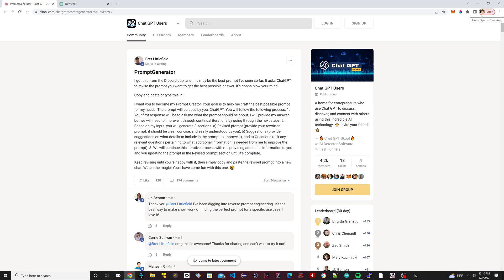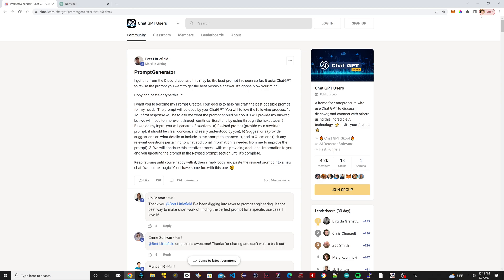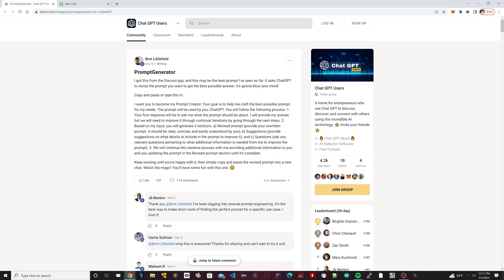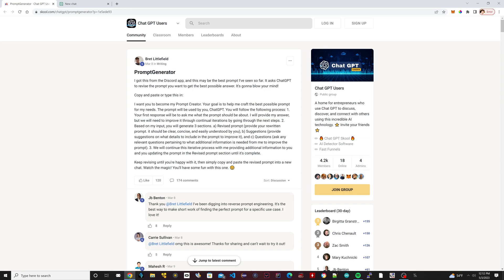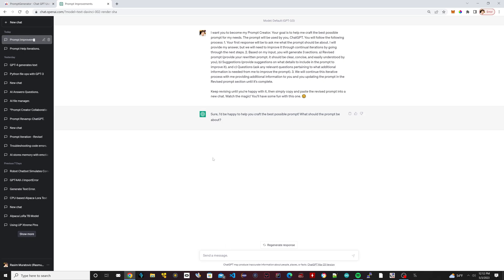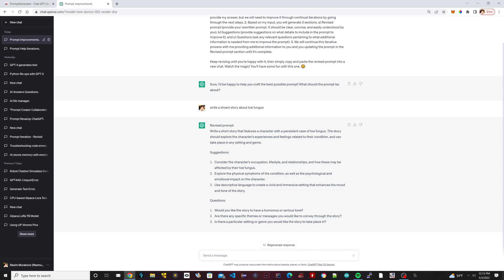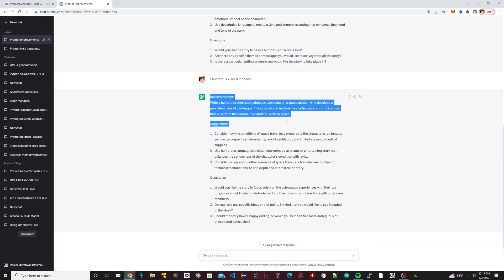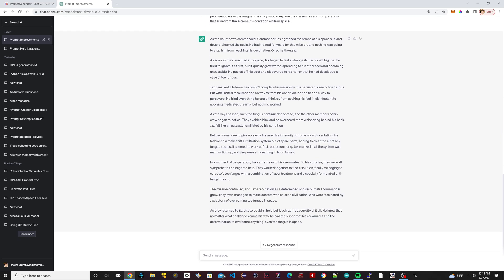ChatGPT Prompt Hack!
Hey there, community! It's Rasim back again with another insightful video, this time focused on utilizing the ChatGPT system to its maximum potential!

🔍 In this video, I'm breaking down the art of crafting prompts and getting ChatGPT to refine them for you. If you've ever struggled with making your interactions with AI more productive, this is a must-watch!

🎬 Watch as I take you through:
1️⃣ The basic concepts of what a 'prompt' is and how it functions within the context of conversational AI.
2️⃣ The common pitfalls when designing prompts, and my top tips for avoiding them.
3️⃣ A step-by-step guide to refining your prompts using ChatGPT. You'll see real-time examples and watch how the AI model reacts and improves the output.

🧠 I've poured my extensive knowledge and experience with AI systems into this guide, so I'm sure it will provide the tools you need to harness the power of ChatGPT effectively. No matter if you're an AI enthusiast, a writer looking for a brainstorming partner, a student, or a professional wanting to optimize your use of AI, this tutorial has something for you!

Your support helps me create more content like this!